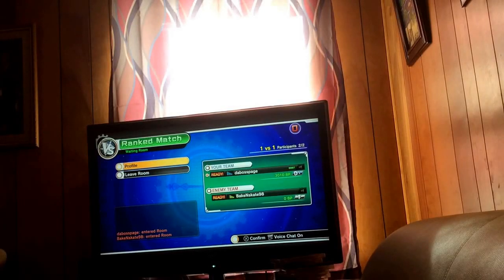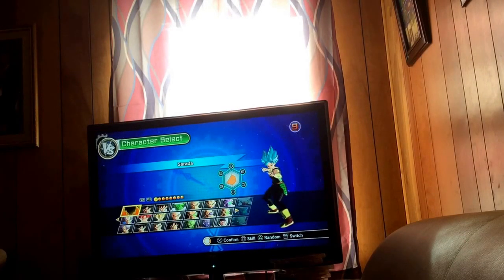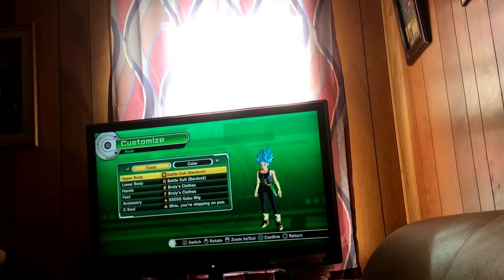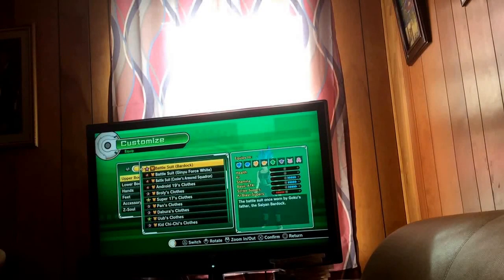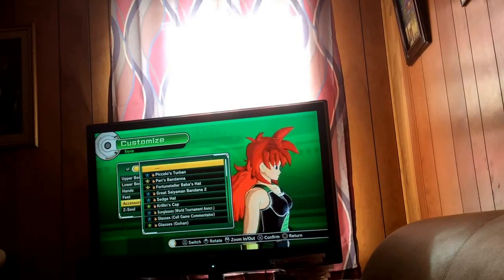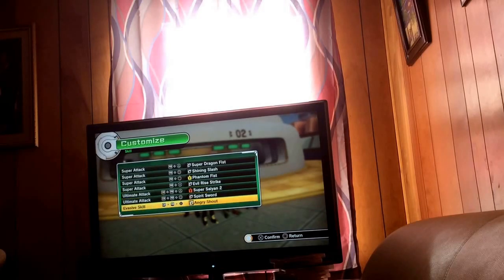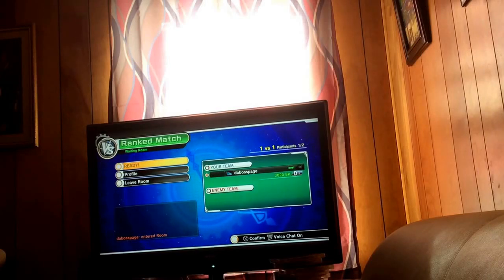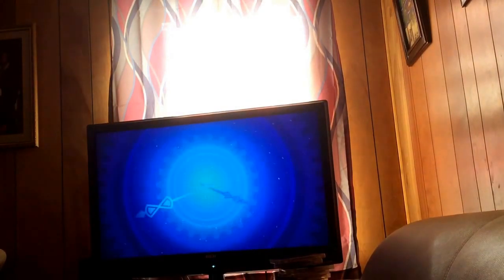Xenoverse gameplay : online ranked match,etc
Leave a like if you enjoyed the video,comment to see games you want me to play next and share the videos with your friends ❤️ and I hope to see you beautiful people again next time

Shoutout to D-freedbz for inspiring me to start YouTube, LiveCrossPope, and Agent Nibbles V